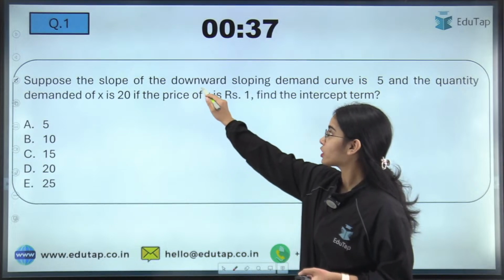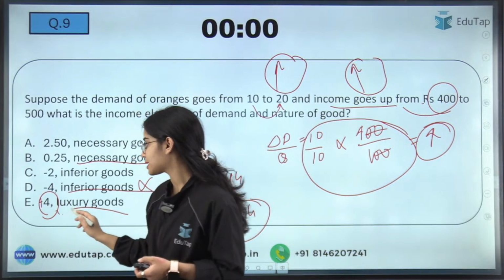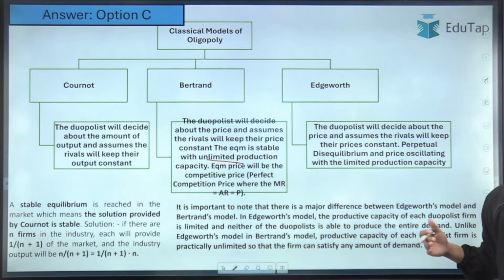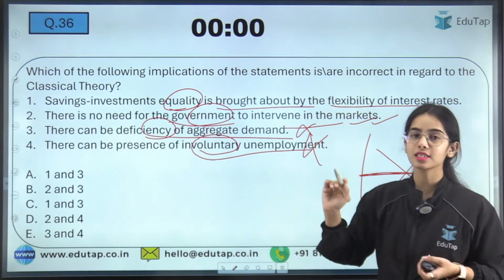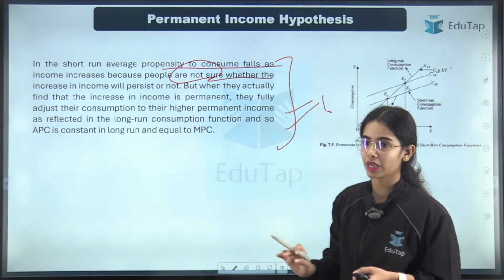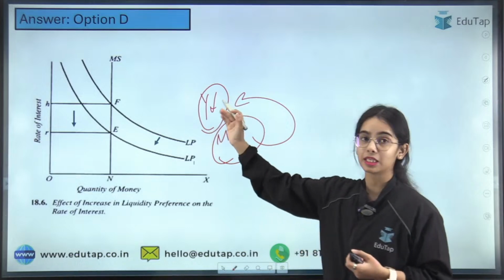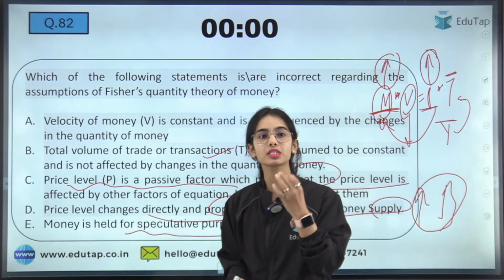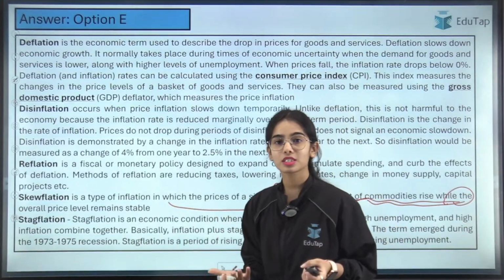SEBI Grade A 2024 Economics Marathon Session | SEBI Revision MCQ | SEBI Phase 2 Syllabus Preparation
Have questions?